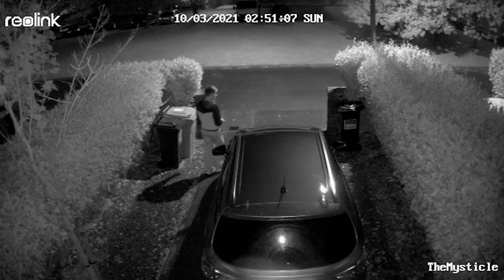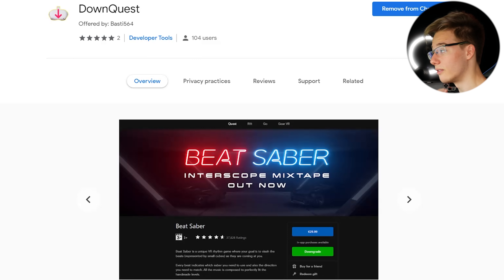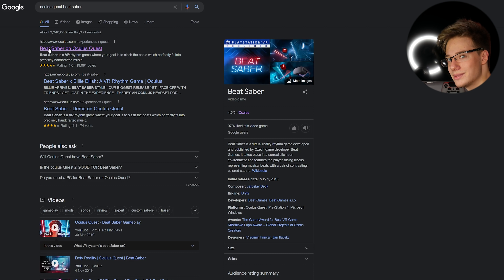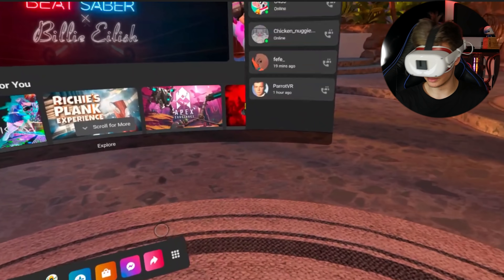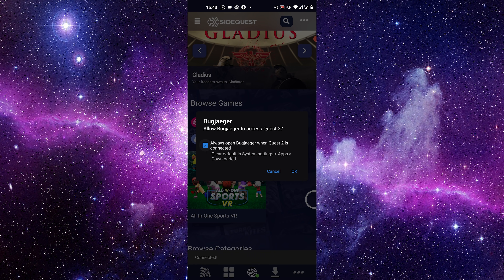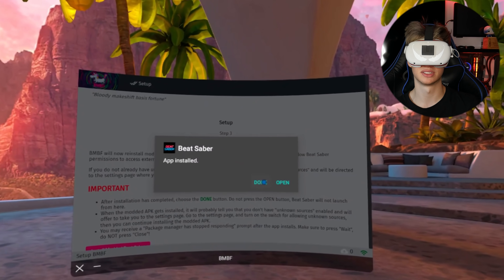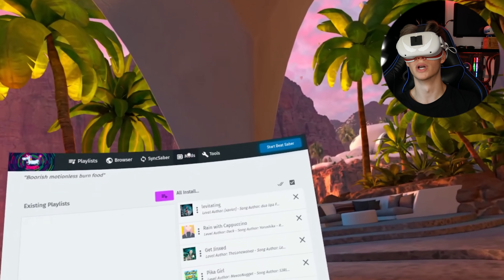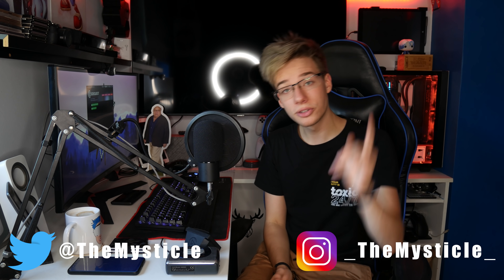NEW Easy Oculus Quest Beat Saber Modding Guide (October 2021) - Custom Songs & Mods!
In today's video, I will be showing you how you can downgrade & mod the latest version of Beat Saber 1.18.0 on your Oculus Quest & Oculus Quest 2. This tutorial is up to date and working as of October 2021. It will show you step by step how to downgrade your beat saber version and then mod it using BMBF. Using this method you can then install mods to change the look of your game and sabers and also install custom songs to make your game more enjoyable! I hope you enjoy the video :D

Timestamps
0:00 Intro
0:35 Before We Begin
2:00 Download APK On PC
3:12 Download APK On Phone
3:30 Sideloading Using PC
4:28 Sideloading Using Phone
5:22 Modding Beat Saber Using BMBF
7:05 Syncing Your Songs
7:58 Conclusion
8:21 Outro

AR1N4T0R40
Michael Durant
Krunchy
RedCSalt
Hiro Yuuy
Mizuiro Neko
John Marszalek
Basil Aldwin
Zbigniew Rybiński
OneScreen
Trent Fowler
ChuchoF3TT
SxP
VeryEvilShadow
Johngault22
William Edney
Kcor_77
Imnafoy
David W Ratcliff
Nulled Floof
Emilio Sanchez S
Kenny Balter
Graham Cannell
Keith Vinson
Cerberus Velvet
Noxo
AP
Koko Puffs
Skeeva